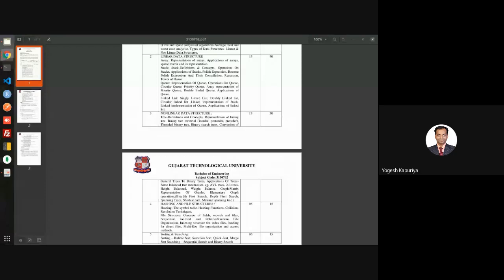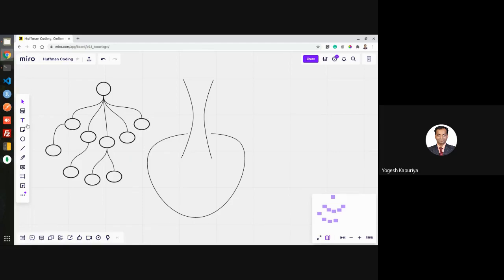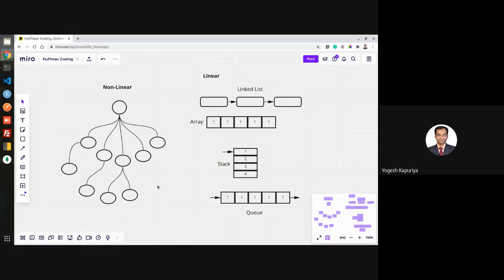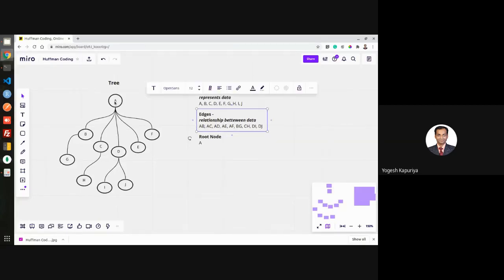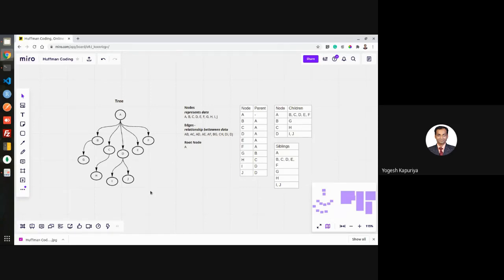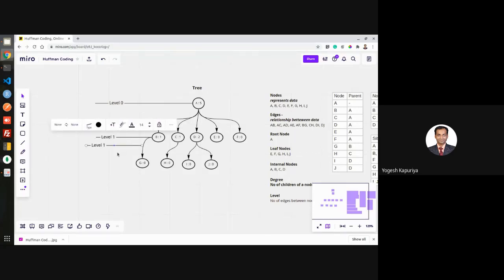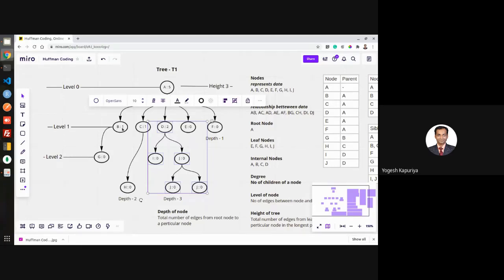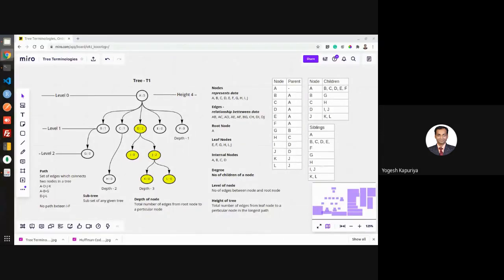Tree Teminology | Data Structuers